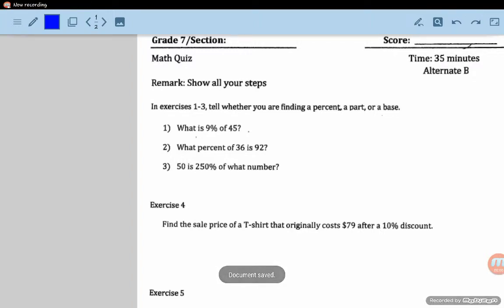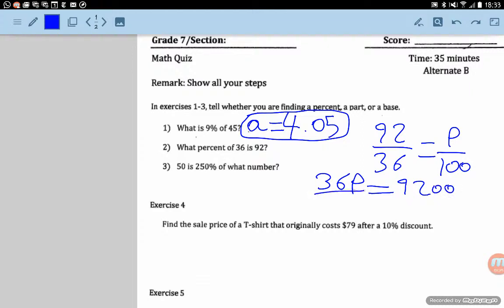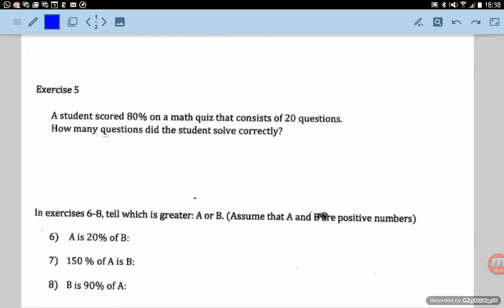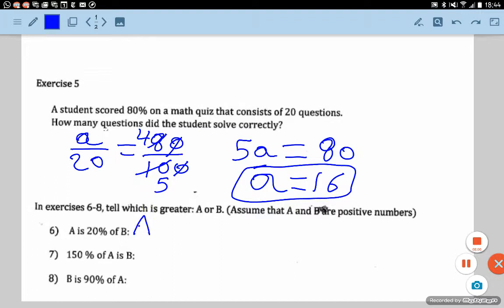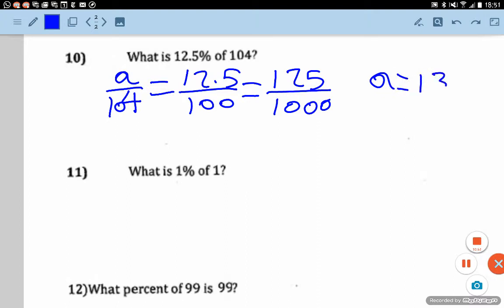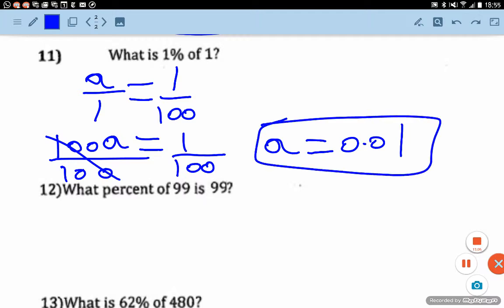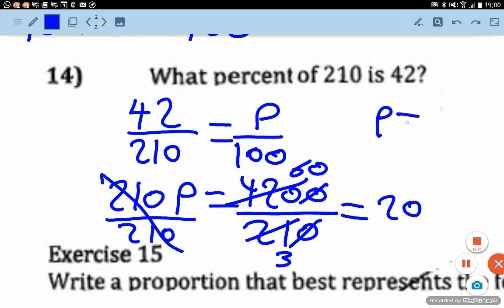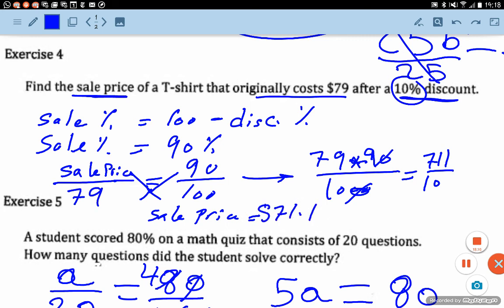G7 Math Algebra Solving Percent Problems Lesson 2.9